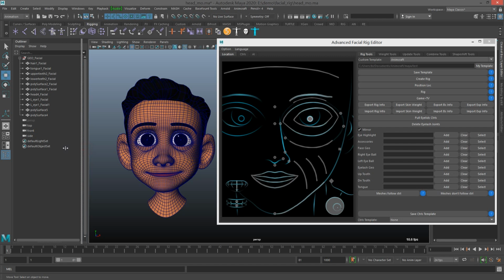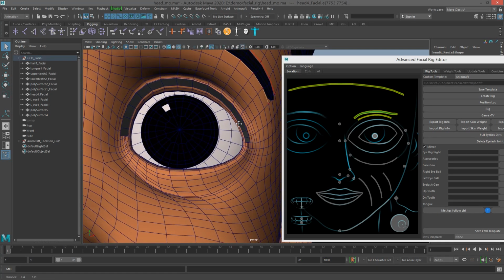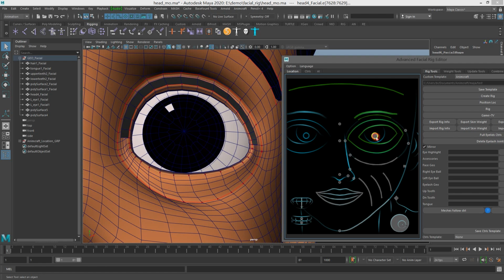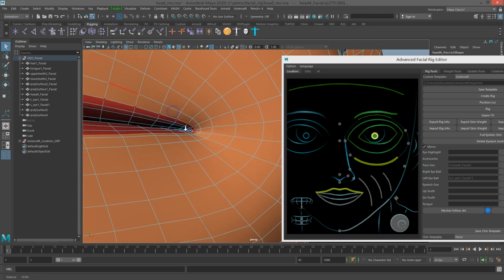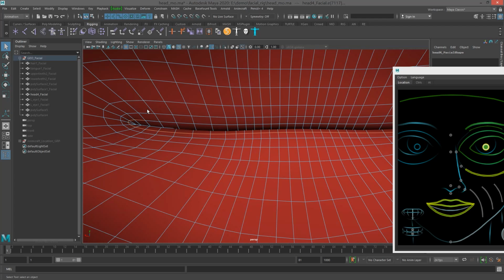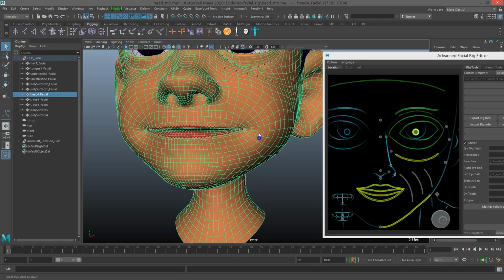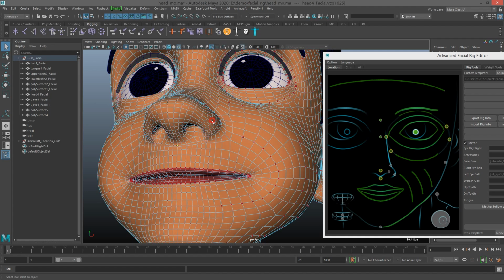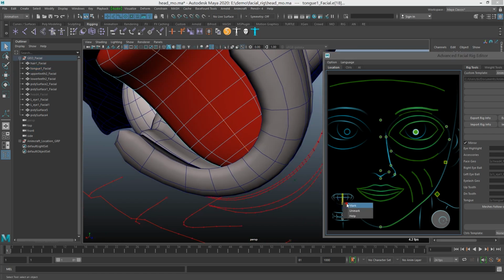Maya Advanced Facial Rigging 2 Structural Lines Specify